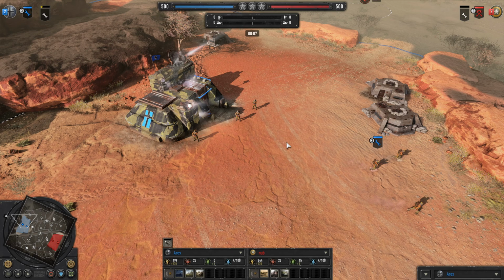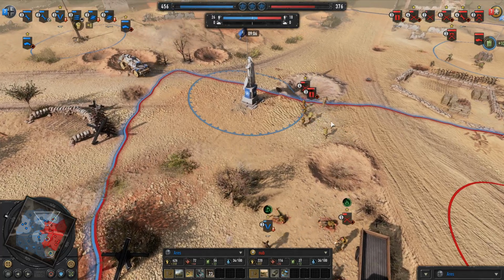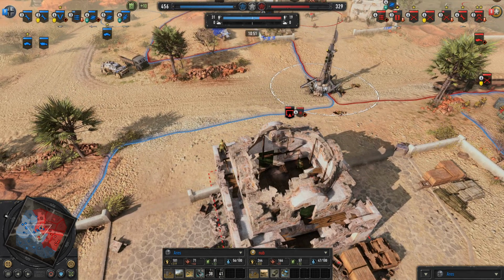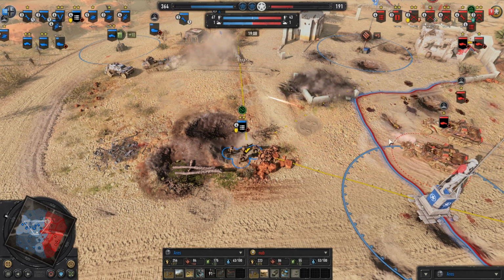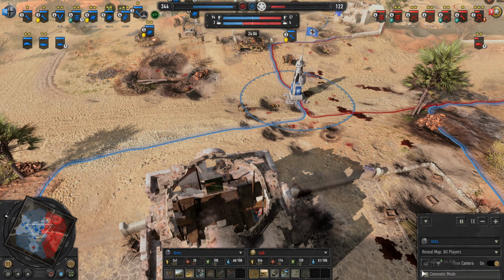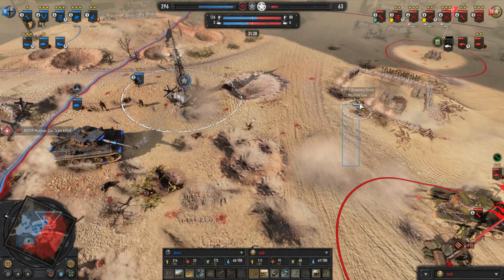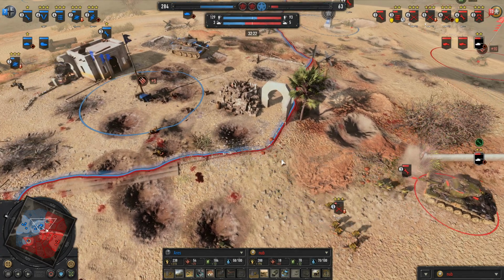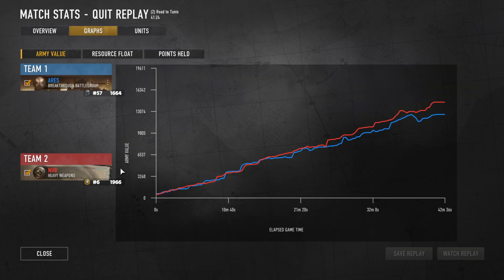CoH3 Cast - 1v1 - Ares (W) vs nub (US)